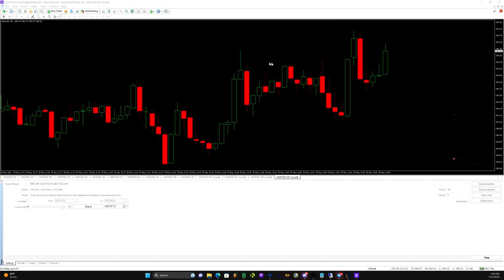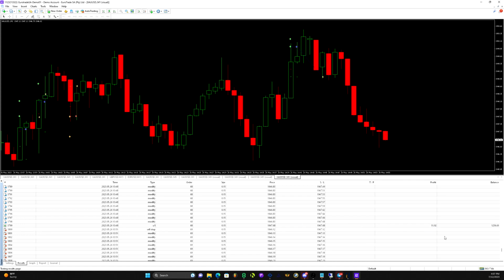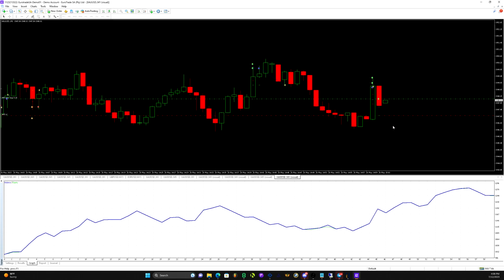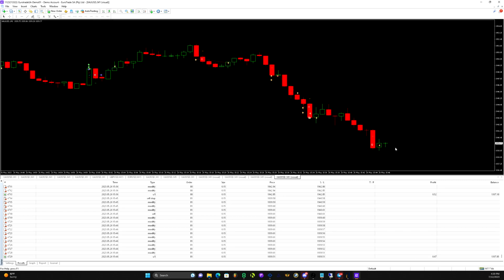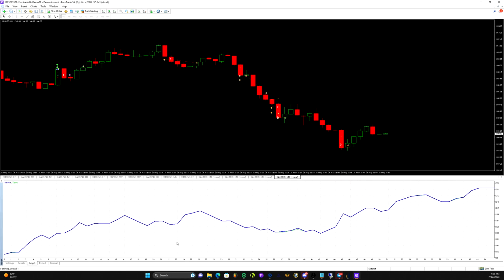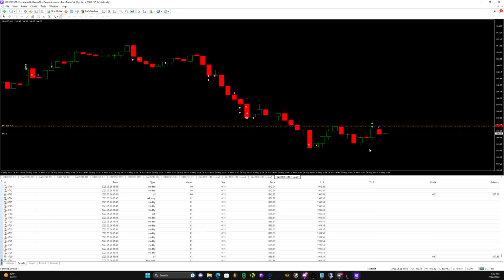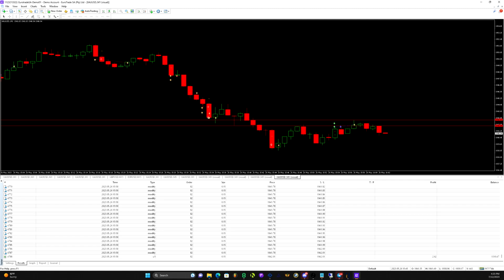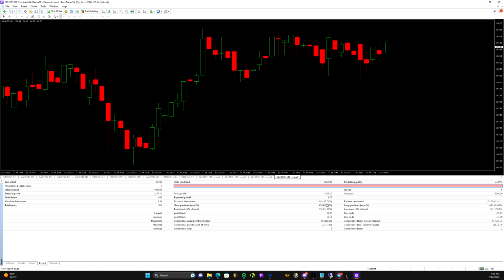Exploring the Prime Tech EA - Gold Prime AI Functions of the Expert advisor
Golden Rush EA: Precision-Powered Trading Excellence

Unveiling the Golden Rush EA - a state-of-the-art trading algorithm built for traders who demand the very best. Whether you're scalping the markets or setting day trades, this EA has been engineered to ensure optimal performance.

Here's how Golden Rush EA stands out:

Recovery Grid System: The built-in grid mode ensures a robust recovery strategy, mitigating risks and enhancing trade resilience.

Strategic Routines: Equipped for both scalping and day trading, it ensures flexibility to match your trading style.

Signal Precision: Leveraging moving averages for pinpoint buy/sell entry determination, it then harnesses the power of Bollinger Bands and RSI for refining signals and pinpointing exit strategies. The outcome? A seamless trading experience with reduced market noise.

Quad-Scanner Advantage: With its four scanners dedicatedly analyzing volatility, volume, and market sentiment, the EA cuts through the market clutter, driving high accuracy trades.

Safety Protocols: A concrete stop-loss mechanism, paired with strategic profit-taking and a trailing stop feature, guarantees an added layer of security for your trades.

Proudly presenting our forward testing results - a remarkable profit factor of 300.21 combined with a sky-high 95% accuracy rate. Catering to a wide range of traders, we provide various setfiles and the flexibility to optimize for proprietary firm trading.

But that's not all. As the trading landscape evolves, so will the Golden Rush EA. Dive into a new era of trading. Enjoy the Golden Rush!